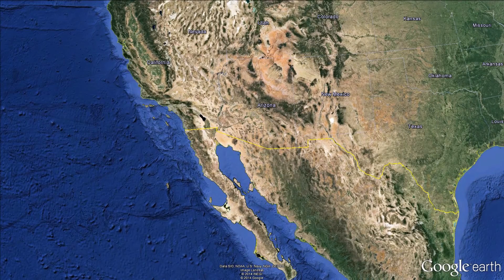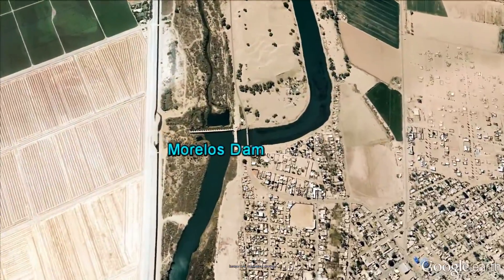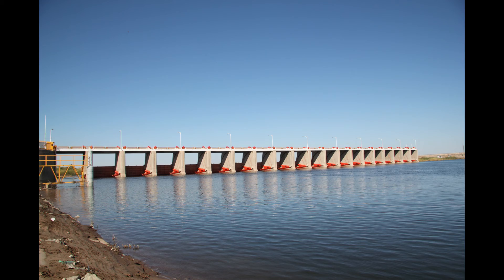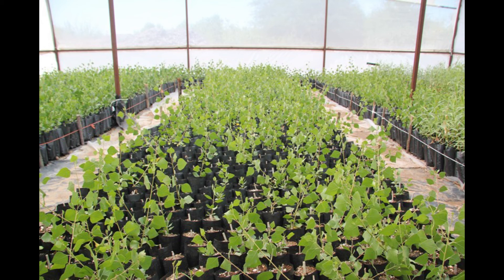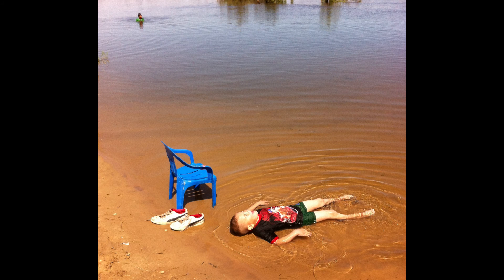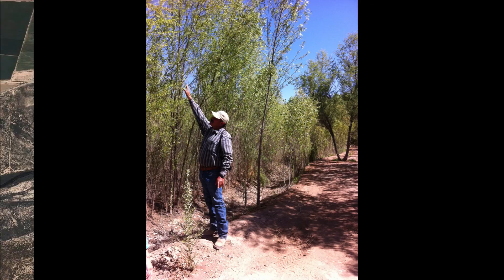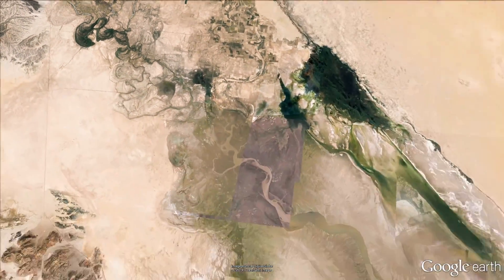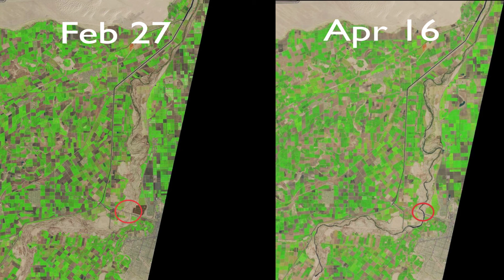A Tour of the Colorado River Pulse Flow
Take a tour of the Colorado River pulse flow through the delta region in Mexico, beginning with the release of water at Morelos Dam and ending in the Gulf of California, where the river meets the sea. Learn more about the pulse flow and other efforts to restore the Colorado River Delta